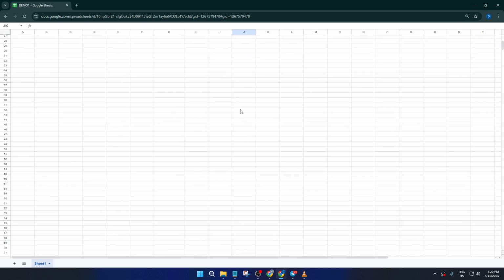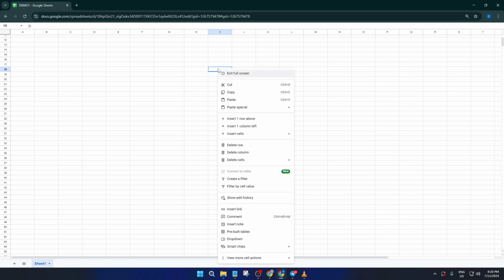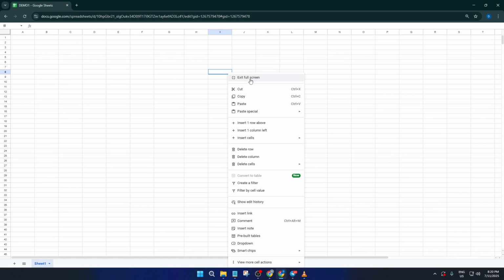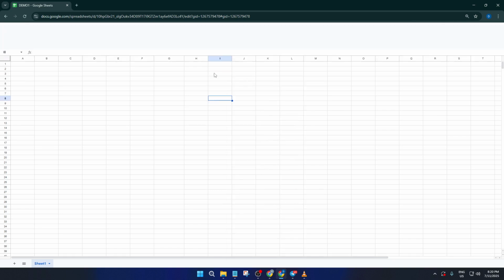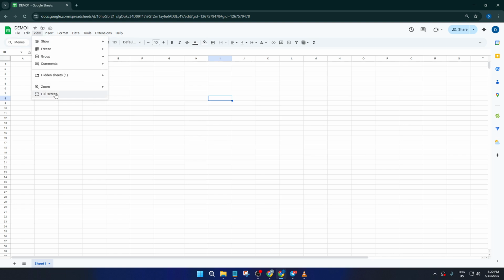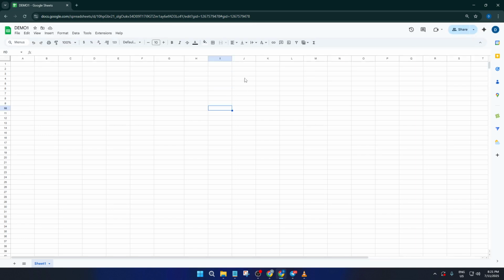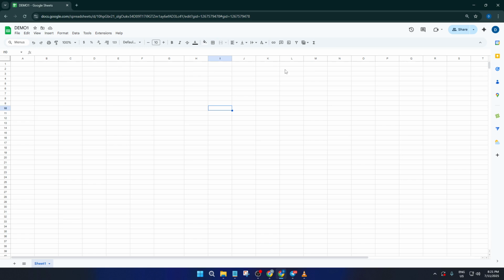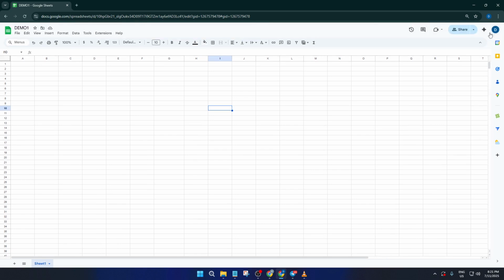How To Show Missing Toolbar In A Google Sheets (Easiest Way) (2026 Guide)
Is your toolbar missing in Google Sheets? In this tutorial, we'll show you step-by-step how to restore the missing toolbar in Google Sheets as of 2026. Whether you're using Google Sheets on the web via Chrome, Firefox, Safari, or Microsoft Edge, this guide is for you!

Timestamps:
00:00 - Introduction
00:35 - Identifying a missing toolbar
01:00 - Quick keyboard shortcut to show toolbar
01:30 - Manually enabling the toolbar via the menu
02:15 - Restoring the formula bar and other toolbars
03:00 - Google Sheets interface updates in 2026
03:45 - Troubleshooting display issues (cache, browser)
04:30 - Tips for mobile users
05:00 - Summary & final thoughts

Features covered include restoring the main toolbar, formula bar, customizing the view, and troubleshooting for different browsers. Stay updated with Google Sheets' latest interface in 2026!